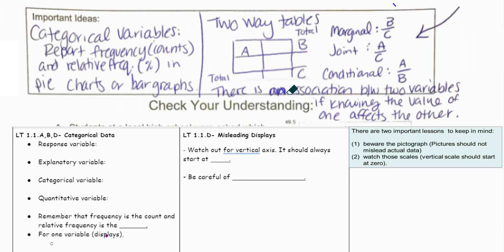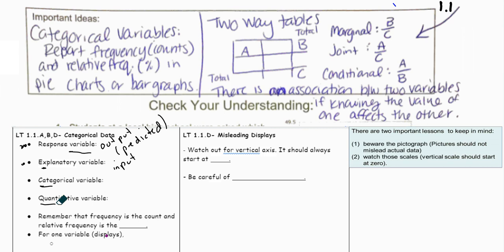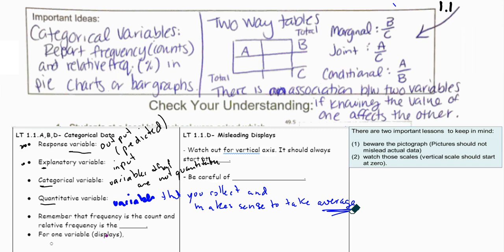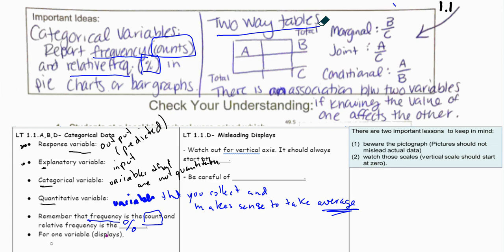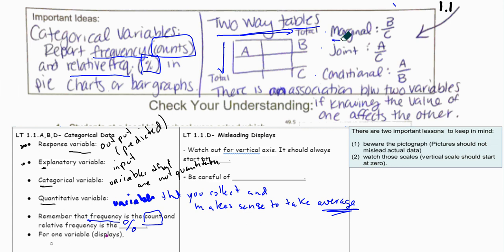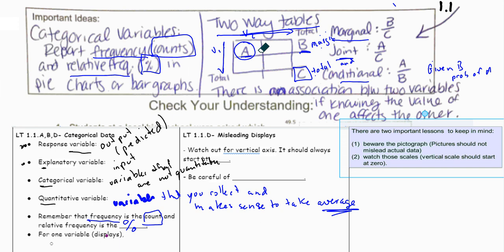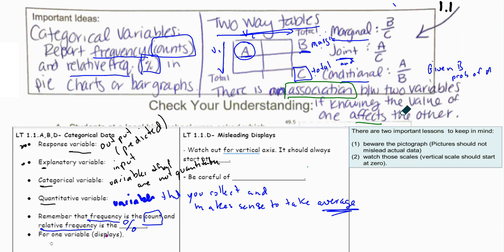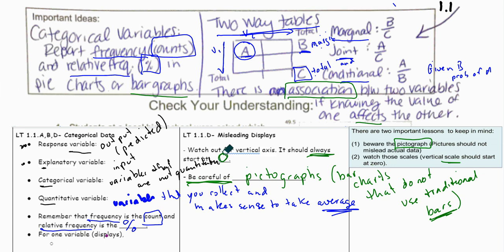AP Stats 1.1a: Displaying Data Notes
Notes on identifying variables (explanatory, response, categorical and quantitative). Also notes on bar graphs, pie charts, two way tables, relative frequency and association.